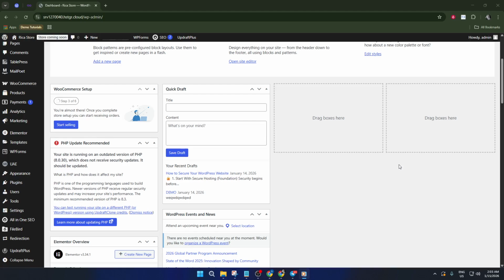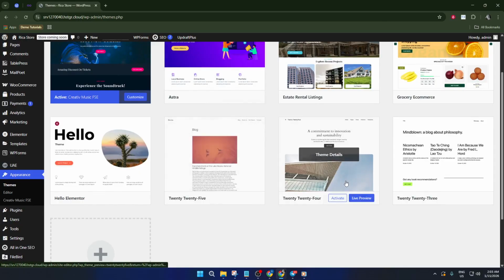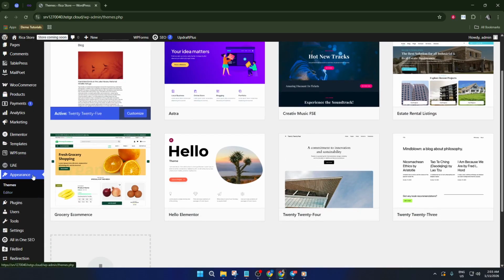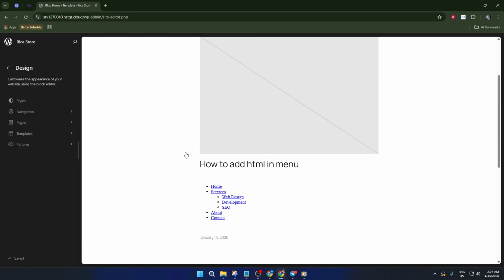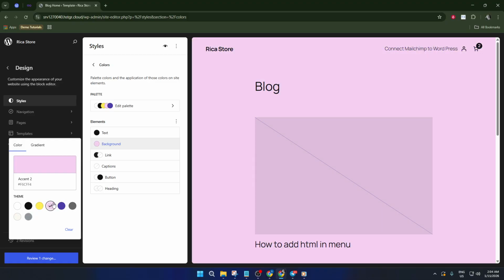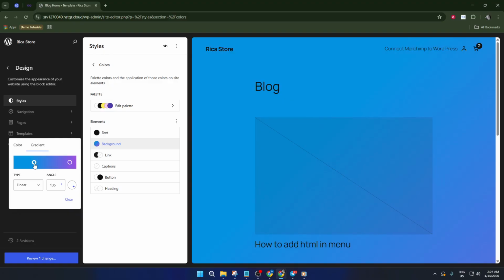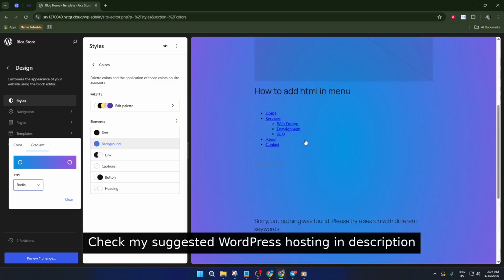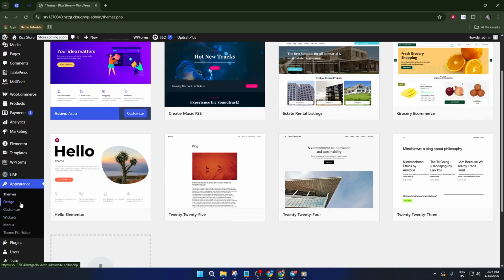How to change blog post background color in WordPress (Easiest Way)(2026 Guide)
Want to customize your WordPress blog posts with a unique background color? In this step-by-step tutorial, you'll learn how to easily change the background color for individual posts or all posts in WordPress—no coding experience required!

Timestamps:
0:00 – Introduction
0:37 – Locating Blog Post Editor
1:14 – Using the Block Editor to Change Background Color
2:08 – Applying Custom CSS (Advanced Method)
2:45 – Changing Background Color for All Posts via Theme Customizer
3:20 – Best Practices & Tips
4:05 – Supported Platforms: WordPress.com, WordPress.org (Desktop/Web)

This video covers both the Block Editor (Gutenberg) and Classic Editor, along with theme compatibility tips. Whether you're using WordPress on desktop or web, you'll get practical advice to make your site stand out!